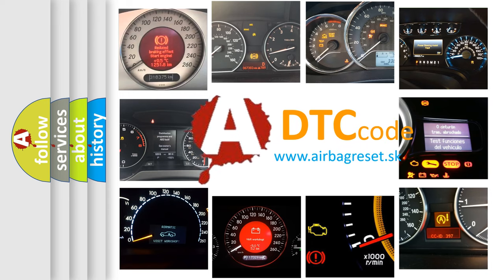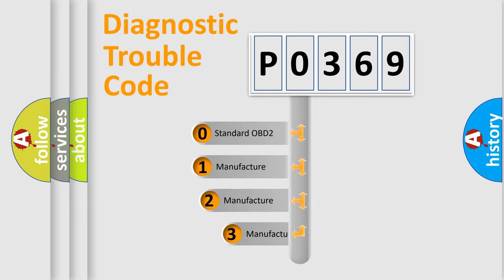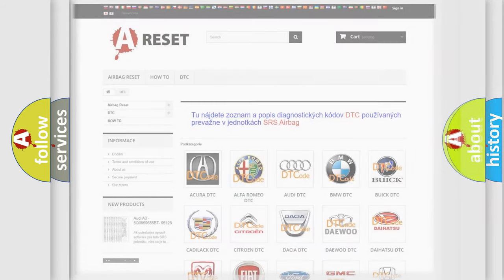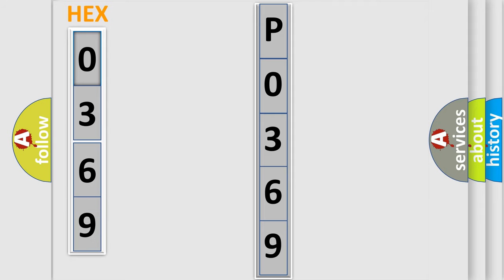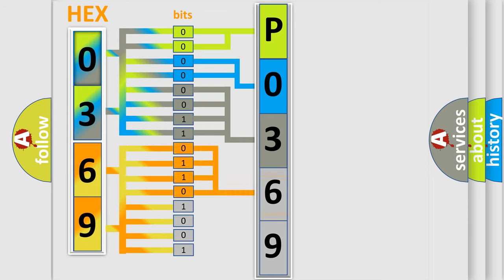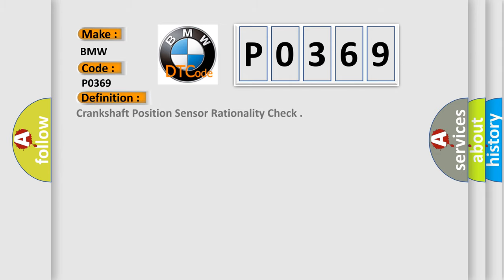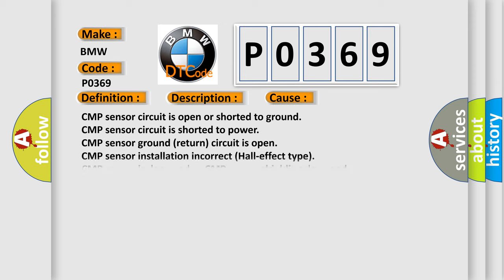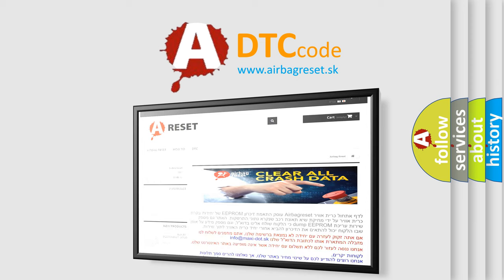DTC BMW P0369 Short Explanation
Contents:
0:21 Basic DTC analysis according to OBD2 protocol standard.
1:48 Insight into programming
2:58 A diagnostically understandable description of the Diagnostic Trouble Code
3:05 Basic error definition

Make:
BMW
Code:
P0369
Definition:
Crankshaft Position Sensor Rationality Check
Description: